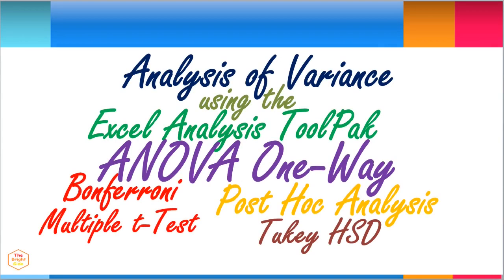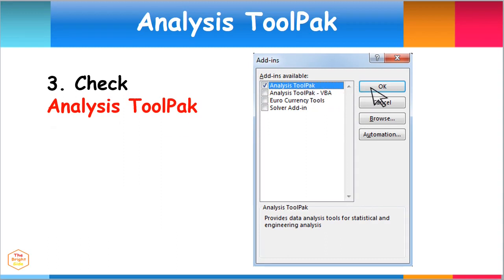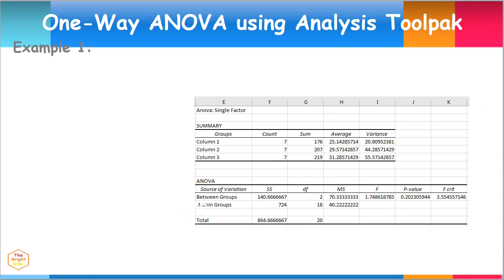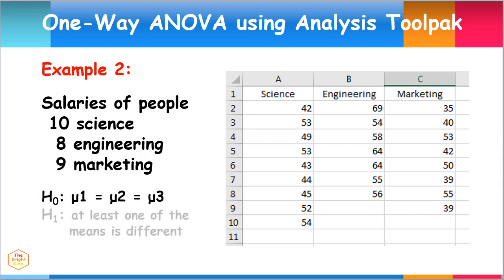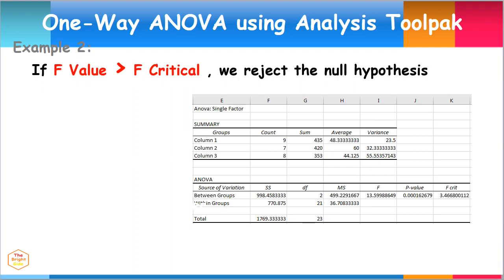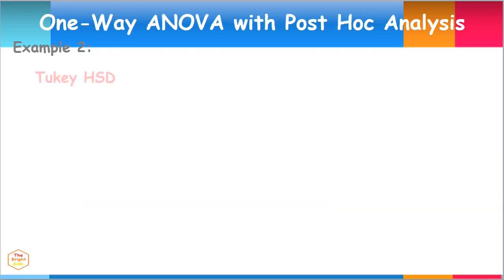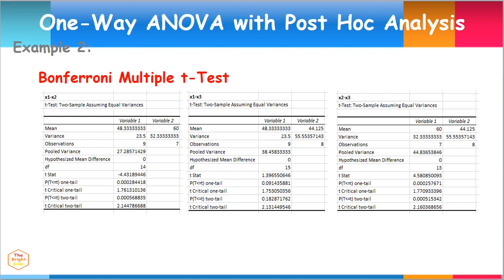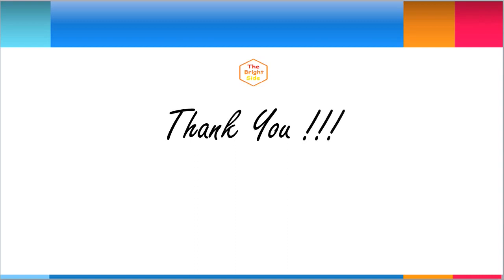ANOVA One Way + Post Hoc Statistical Analysis Bonferroni Multiple t-Test Tukey HSD -MS Excel Toolpak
One-Way ANOVA Data Statistical Technique by Excel Analysis Toolpak
with Post Hoc Bonferroni Multiple t-Test vs Test Tukey HSD
Analysis of Variance Single Factor Method of Test Statistics

How to Load and Install Analysis Toolpak in MS Excel
Video Lesson Tutorial on How to Use Statistical Tools for Data Analysis

Analysis of Variance Single Factor
One -Way ANOVA Test Methods

Post Hoc Analysis
Bonferroni Multiple t-Test (Bonferroni Correction)(
Tukey HSD (Honesty Significance Difference)

t-Test for 2 Samples with Unequal Variance
t-Test for 2 Samples with Equal Variance

F-Test 2 Samples for Variances
t-Test Paired sample for Means
t-Test Independent Sample for Means

z-test Two Sample for Means
One-Way ANOVA or One Factor ANOVA
Two-Way ANOVA or Two Factor ANOVA
Correlation Analysis
Regression Analysis

Histogram
Descriptive Statistics

Qualitative Data Research Videos Tutorial Lessons
Quantitative Data Research Lesson Guide Videos
Discrete Data Analysis Video Examples Tutorial Exercises
Continuous Data Analysis Video Lesson Exercises Guide Examples

One-Way ANOVA Statistical Methods by Analysis Toolpak

t-Test Independent Samples Assuming Unequal Variances
t-Test Independent Samples Assuming Equal Variances